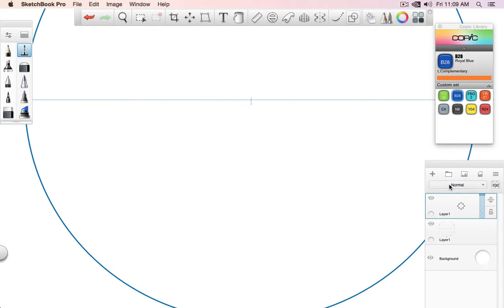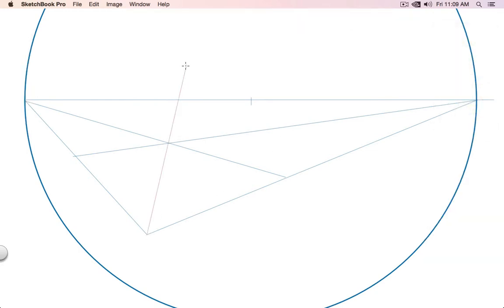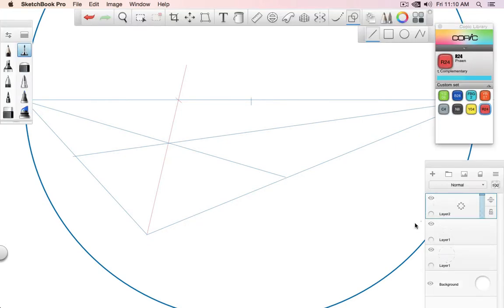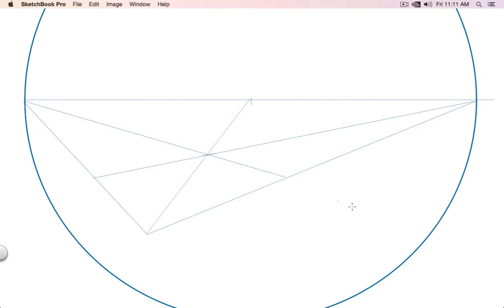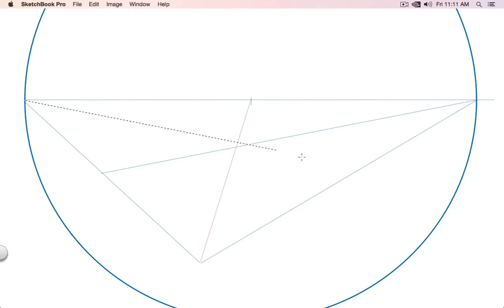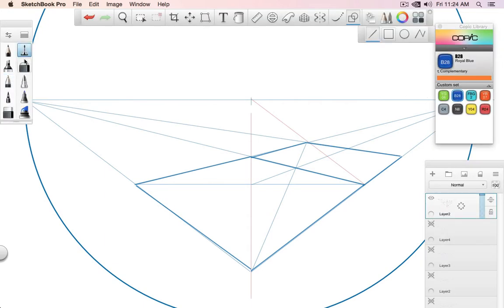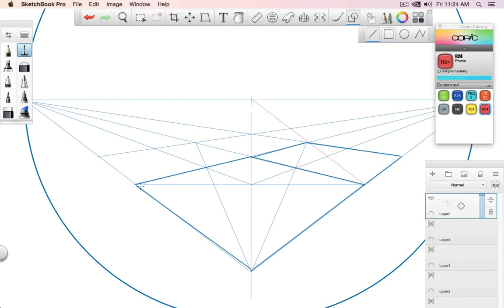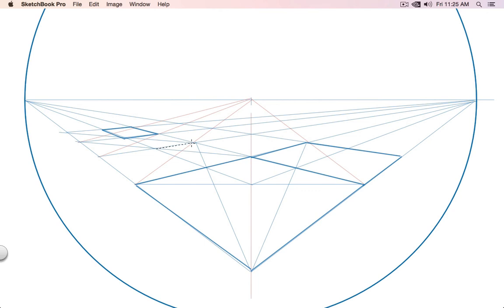Square 2 Point Perspective Measured Approach